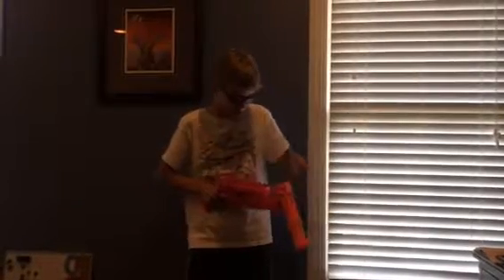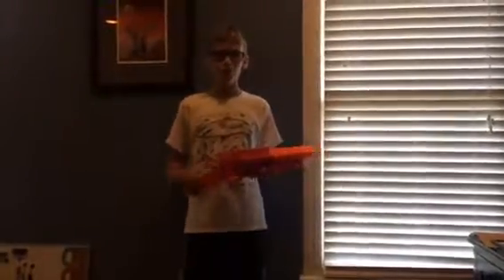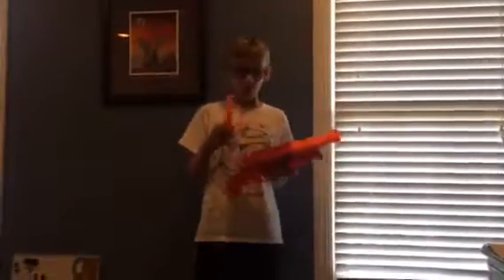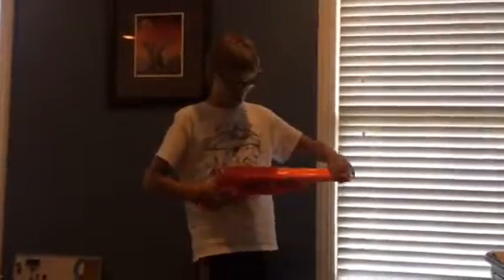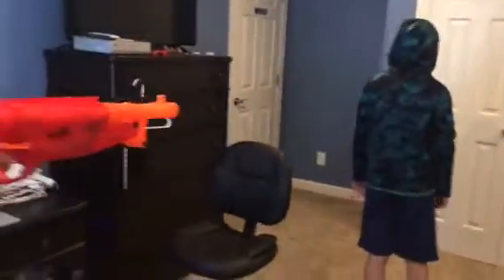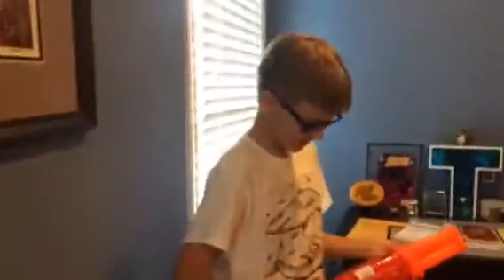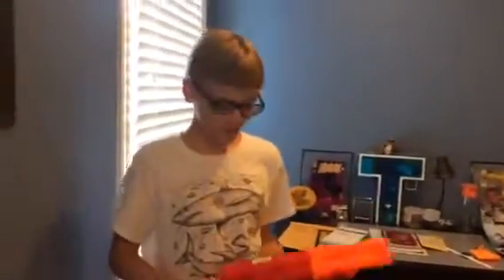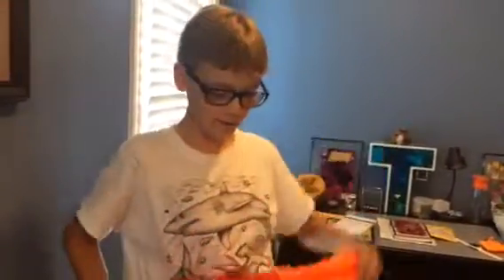Nerf Barrel Break Review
Go go powerangers